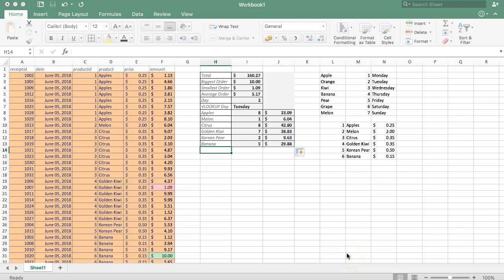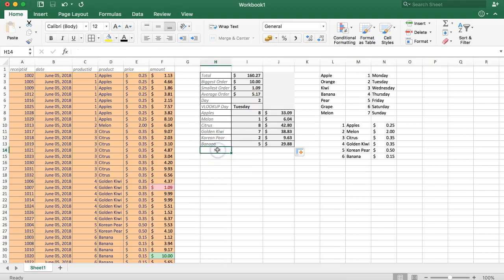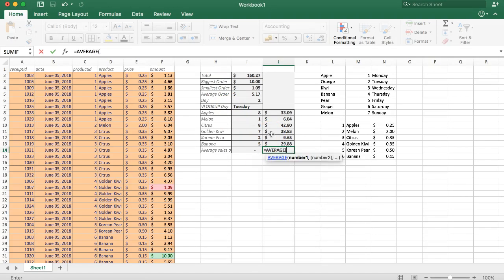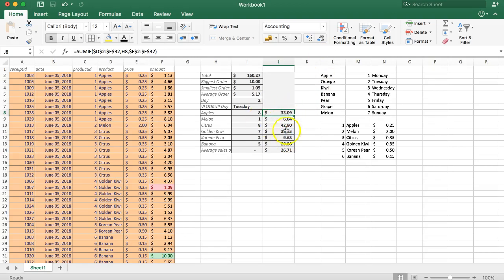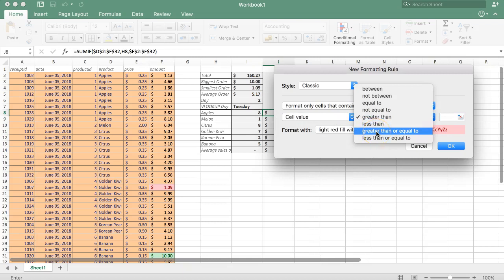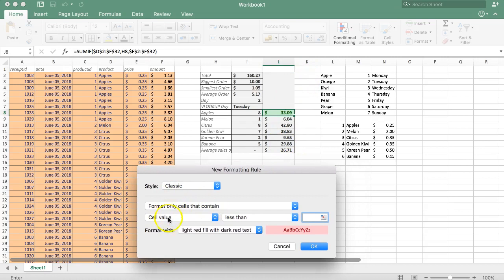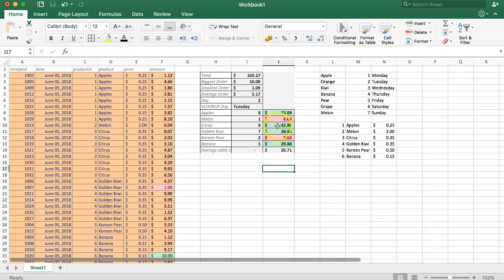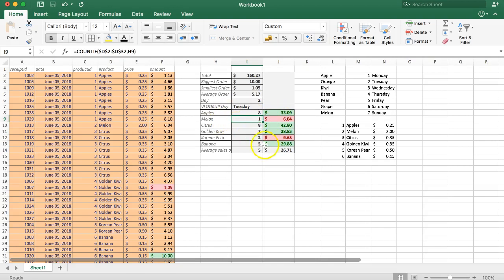How to use AVERAGE function with Conditional Formatting in Excel (2018)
Time to achieve Excellence in Excel!

In this video you will learn how to use the AVERAGE Function with Conditional Formatting in Excel. Conditional Formatting is a very practical tool. Sadly, it is not always being used.

As design is starting to get more important using icons and color coding is a great part of it. Learning this makes your Excel sheets easy to read.